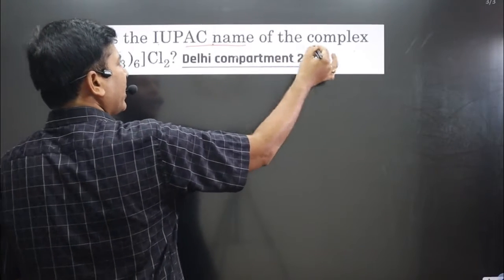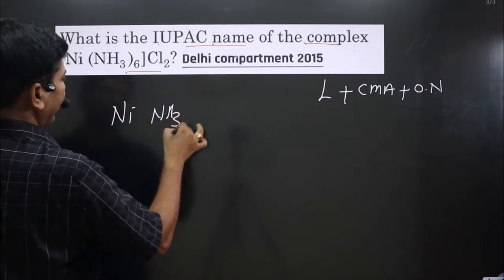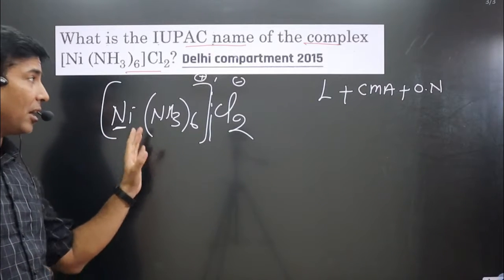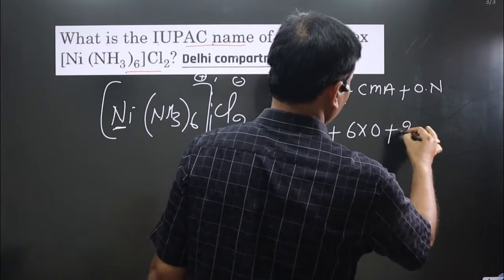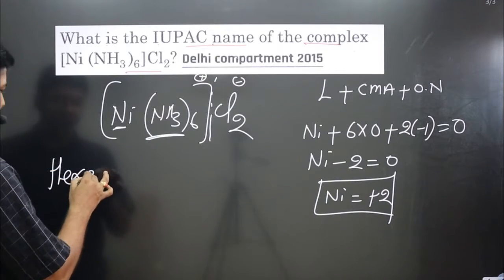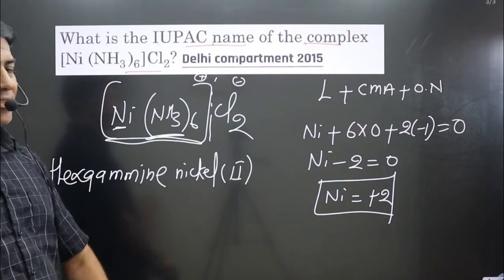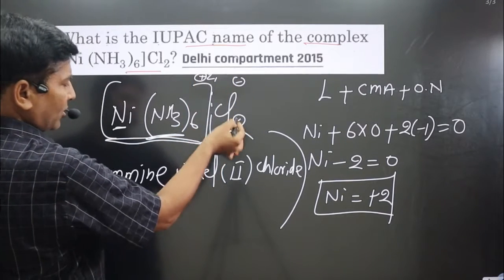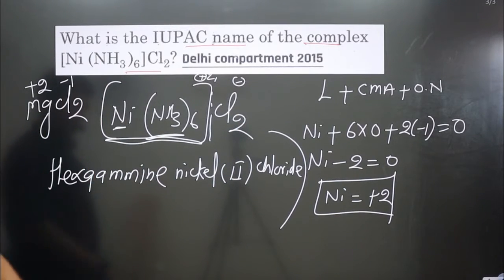CBSE chemistry previous years questions Class XII | Most Important Questions | Chemistry 4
Class XII Chemistry Previous years questions | Most important Questions